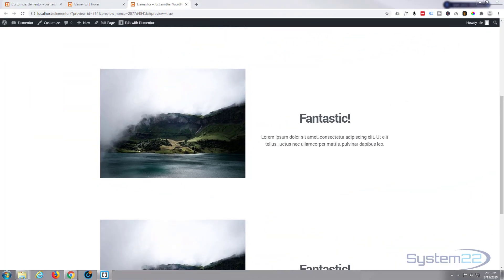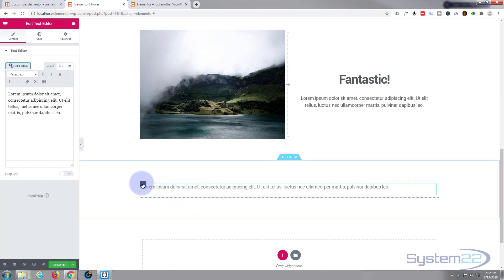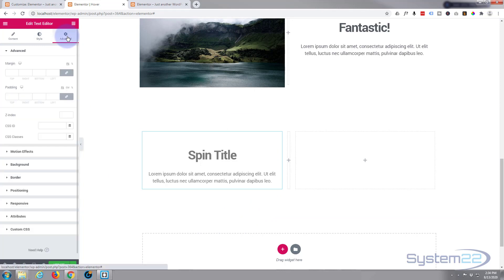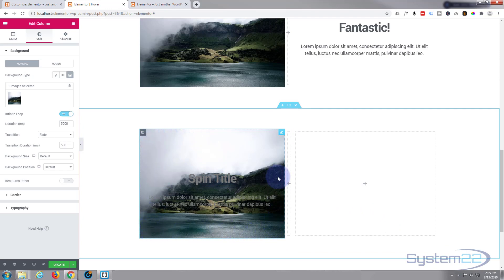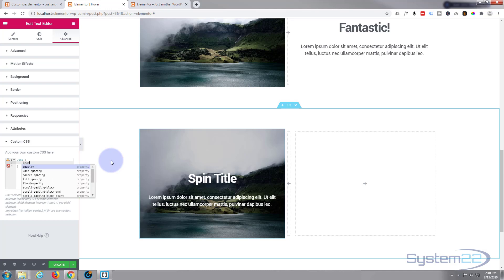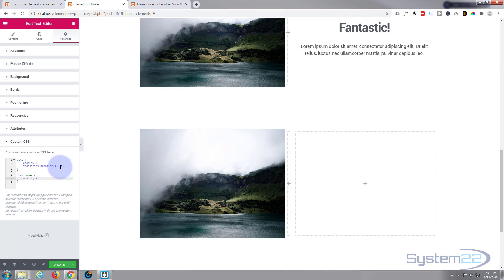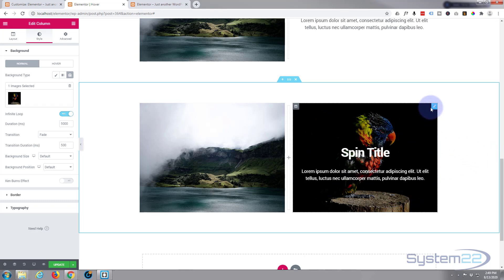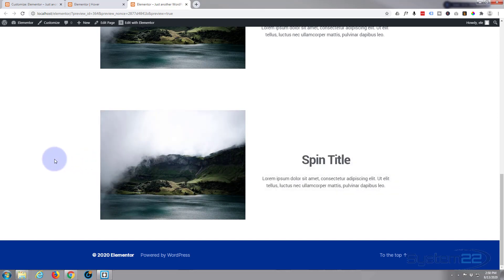Elementor Hover Effects Text Spin To Image On Hover 👈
Elementor Hover Effects Text Spin To Image On Hover. Elementor is a great WordPress page builder plugin. We are going to be using the Elementor builder to create some great effects in this series of videos.

CSS Code Used Today:

 /* Image Spin In */

.txs {
    opacity:0;
    transition-duration:1.25s;
    transform:rotate(-720deg);

.txs:hover {
    opacity:1;
    transform:rotate(0deg);

.ims {
    opacity:1;
    transition-duration:1.25s;
    transform:rotate(-720deg);

.ims:hover {
    opacity:0;
    transform:rotate(0deg);

.ohd {
    overflow:hidden;